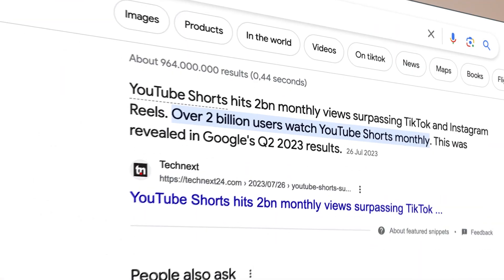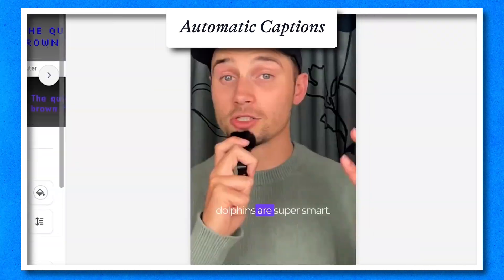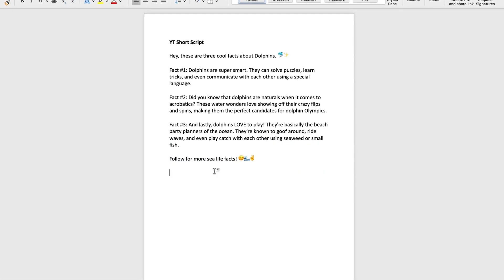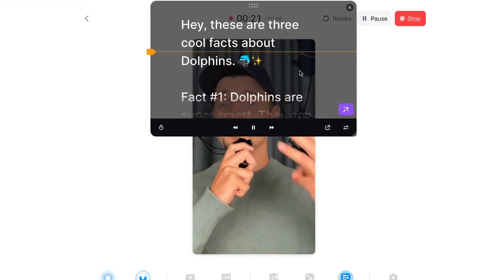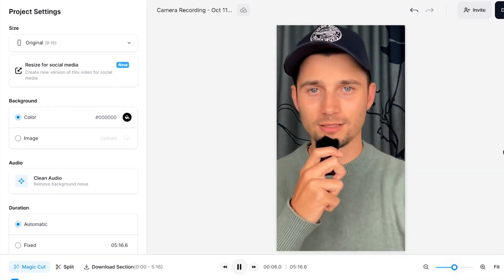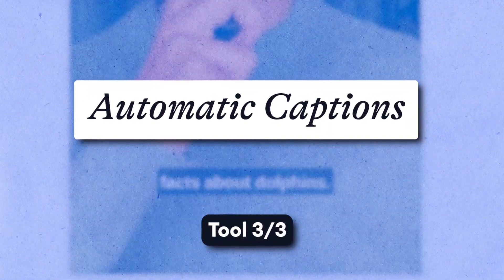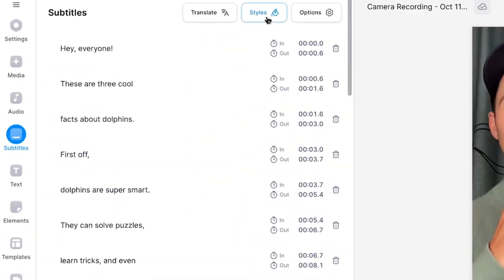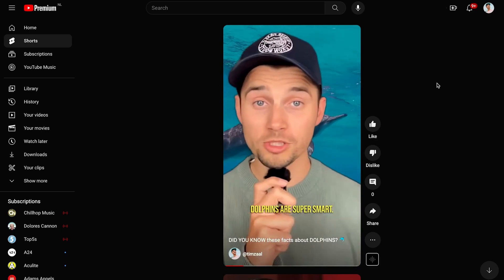3 AI Tools to Make YouTube Shorts in MINUTES 🚀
In this video, you'll learn how to make YouTube Shorts super easy and quick, with the help of 3 incredible AI video production tools! 🚀

AI helps video creators significantly reduce time on creating the videos they want. It's not any different when creating YouTube Shorts... from literally writing out a script, to editing, to creating subtitles. ⏱️

Doing all of this manually would take HOURS! That's why we give you 3 helpful AI tools to make YouTube Shorts from beginning to end, all powered by VEED's simple online video editor. 🙌

The first AI tool is VEED's FREE AI Video Script Generator. This tool allows you to turn an idea into a full-blown video script for a YouTube Short in a matter of moments. 📝

TIP: Use VEED's online webcam and screen recorder to record a YouTube Short with, as you can use the built-in teleprompter you can paste your auto-generated video script in! 🎥

The second AI tool is Magic Cut, VEED's AI-powered editing tool that automatically turns your raw footage into a perfectly trimmed YouTube Short... in a single click! The AI tool removes double takes, filler words and awkward silences, while creating a cut YouTube Short with all the best takes included. 🪄

The third AI tool is VEED's AI Subtitle tool, which auto-captions your YouTube Short in seconds. You can fully customize the design of the subtitles for your Short, and even add captivating one-click subtitle animations to really make the video stand out! 🚀

After saving all this time and getting the tedious tasks out of the way with the help of these AI tools,  you can focus on the fun and creative stuff! In VEED's editor, you have endless possibilities to further spice up your Shorts. Think about animated text, audio visualizers, stickers, icons, GIFs, audio and video stock footage, and much more. 🔥

Try these magical AI tools for yourself and save yourself hours from making YouTube Shorts by clicking on one of the links above! 🎉

🚀  How to Make YouTube Shorts in minutes (using 3 AI tools):

00:00 Intro
00:27 Video overview
00:43 #1: AI Video Script Generator for YouTube Shorts
01:18 TIP: How you can record your YouTube Short
01:54 #2: Magic Cut (AI) - ONE-click edit your YouTube Short
03:14 #3 AI Subtitle - Auto-caption your YouTube Shorts
04:25 Optional: Use VEED's other amazing tools for your YT Short!
04:34 How to export YouTube Short
04:45 Try these 3 AI tools and SAVE TIME making YT Shorts! 🚀

Tim & VEED.IO